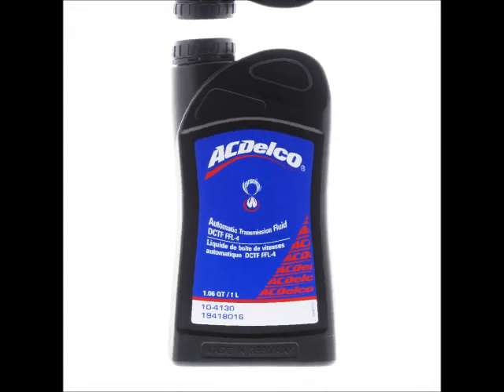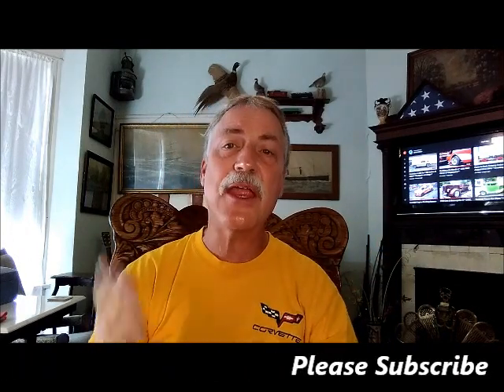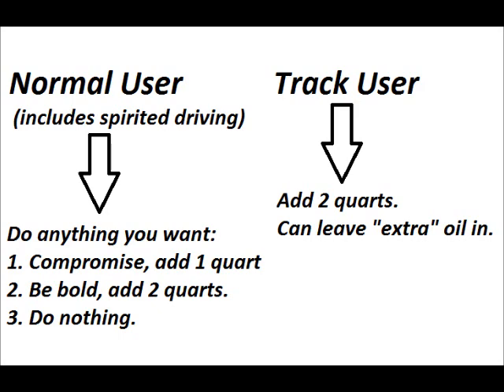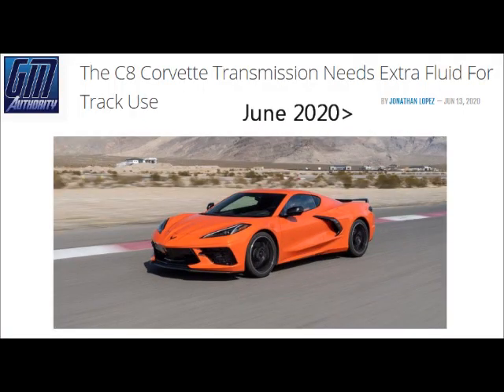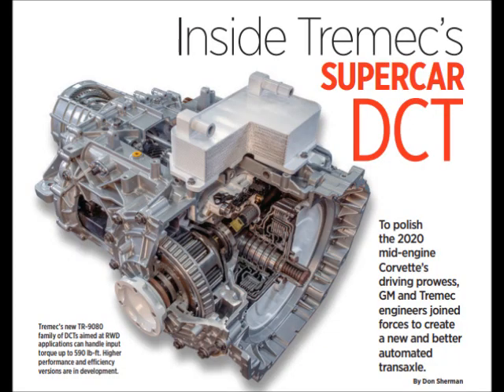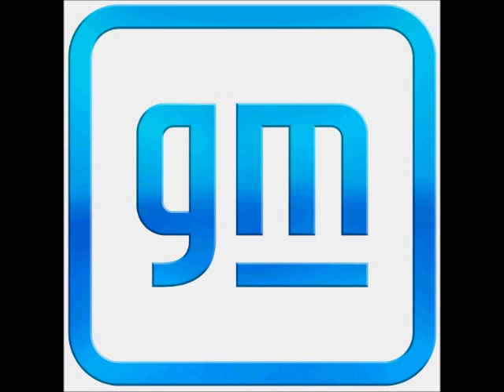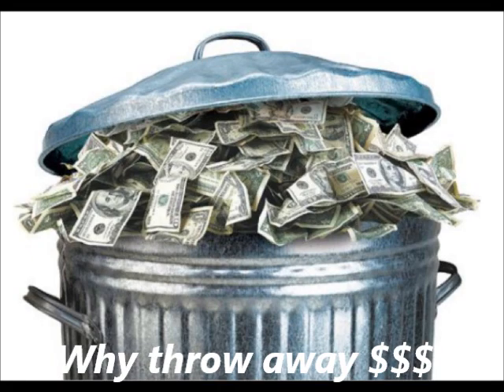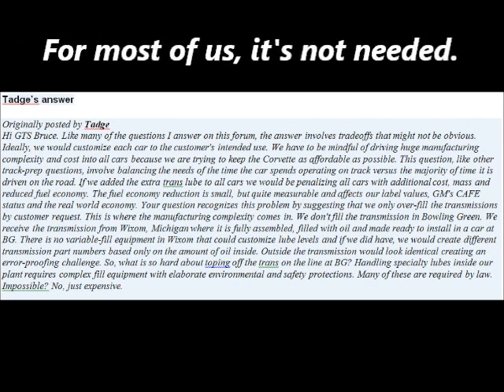C8 Corvette Normal Users Trans Oil Question * Easy Answer *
A Topic that is not going away.  Do YOU need the 2 extra quarts of trans oil in your C8 Corvette?  Depends on what you do with your Corvette.  This topic can go as far back as early 2020, and even for the C7 Corvettes.  It is a good thing to keep in mind though.  So let's learn something about this...

I personally feel that after loosing a little trans oil after getting the trans filter changed, I would like to add 1 qrt...  My opinion.

Also on Facebook